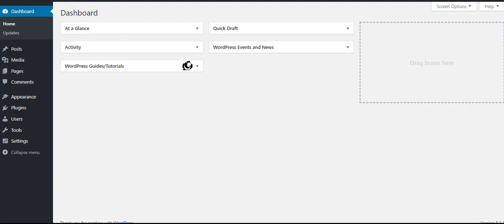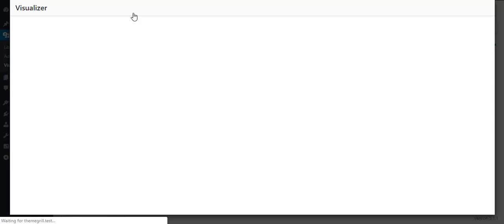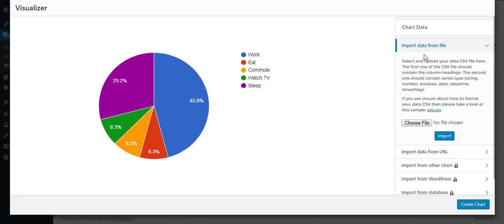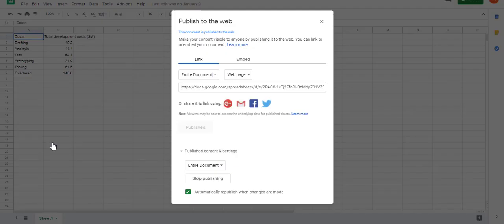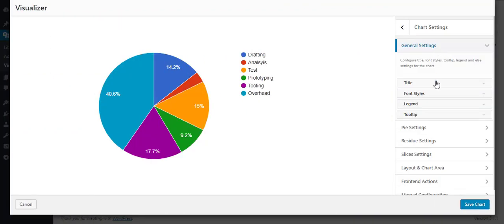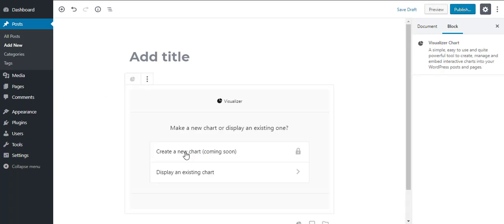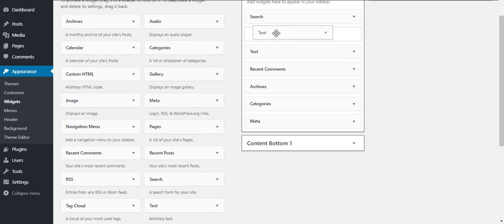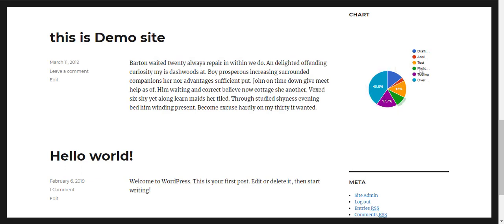How to add charts in your WordPress site?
Adding charts and graphs help to present your content in a more approachable way than just plain text. And adding images is not the solution.
SO, how do you add charts in WordPress?
Well, There are many plugins that allow you to add interactive charts in WordPress.
Here we are using Visualizer plugin to give you an example.